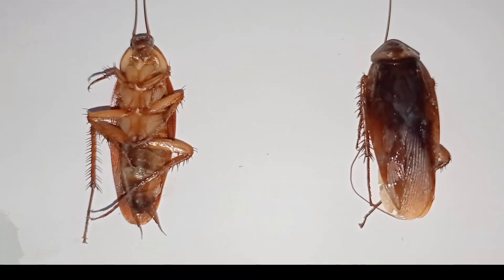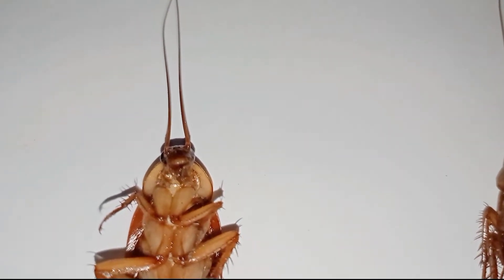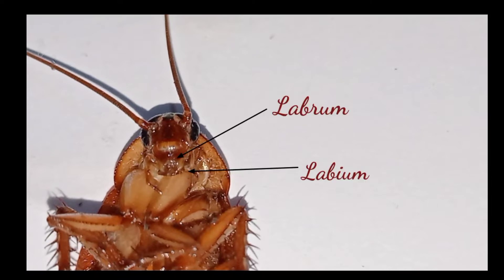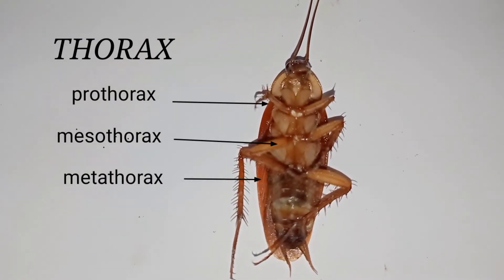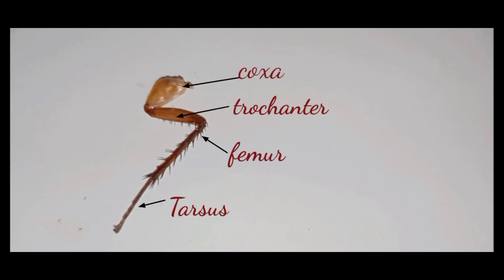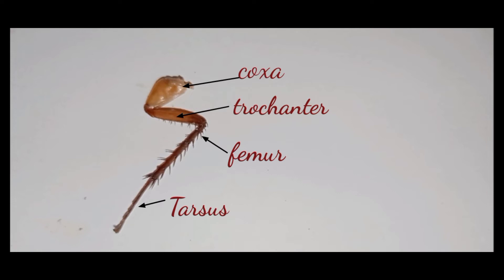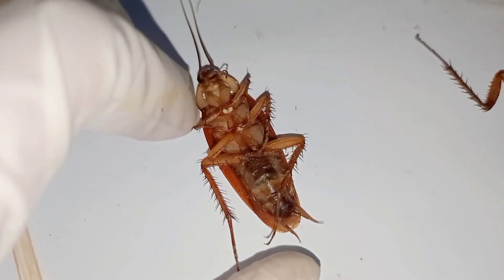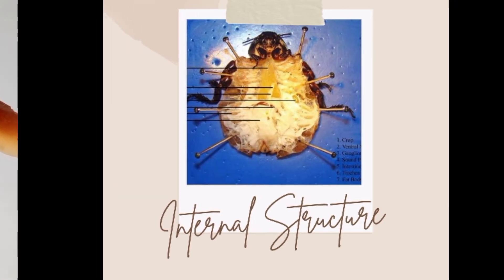Cockroach Dissection #2 ( Life of a Biology Student)💗✨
aaaaaaaahhhhhhhhh😭 bro I mean mga ka-bio hindi ko expect na makakaya ko gawin yan.. i mean kasi takot ako sa ipis😭😭😭😭 tas pinagawa samin yann aaaahhh . Pero mahalaga natapos na🤣 di kona uulitin ahahah, sana makatulong to sa inyo future biologist!!!💗✨ kaya nyo rin yan ahh , face your fears💗.

nga pala diko na sinama sa video yung sa internal structure kasi malabo yung sakin di rin maiintindihan😢. btw good luck!!!